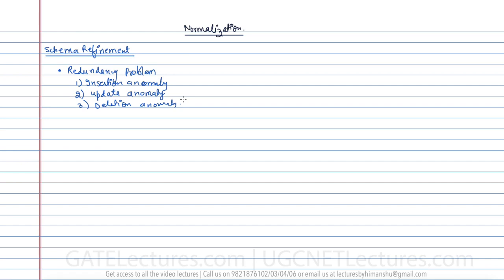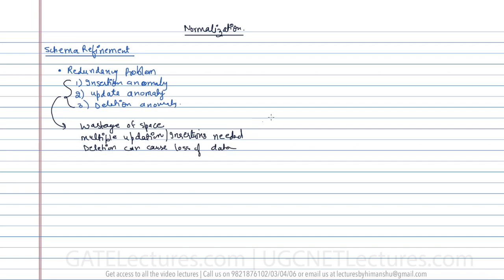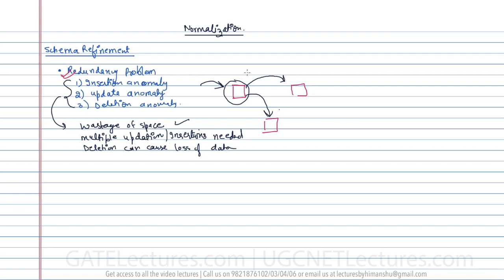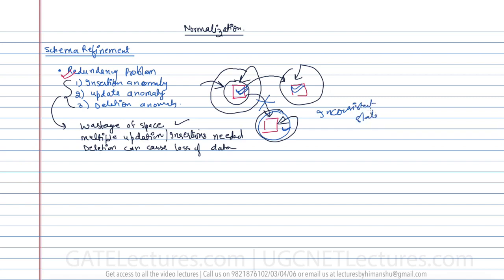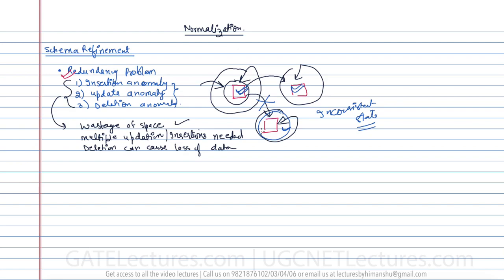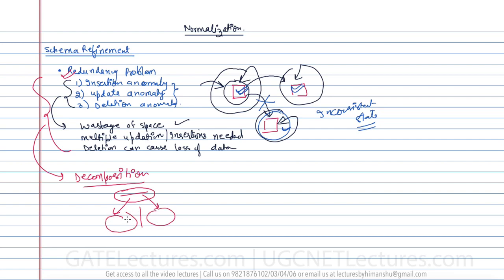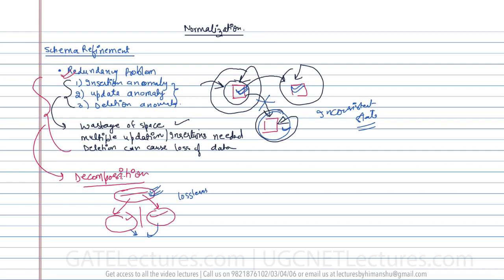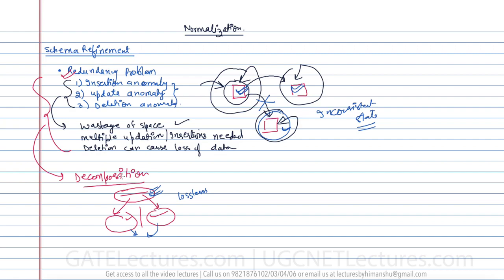Database Management System 14 Introduction to Database Normalization